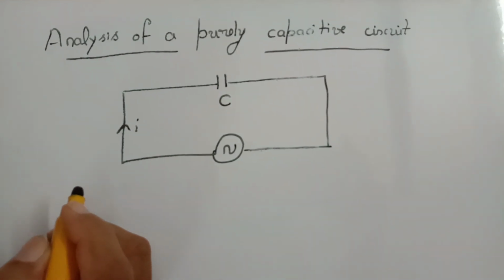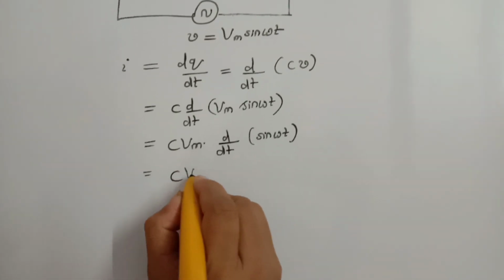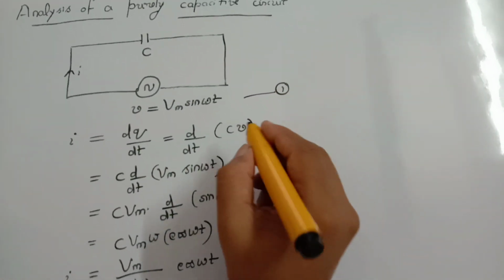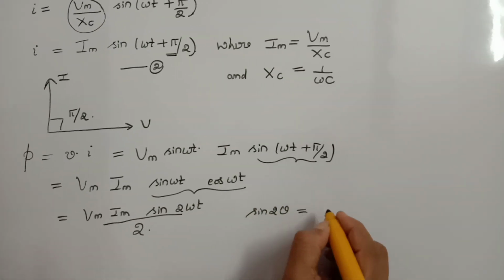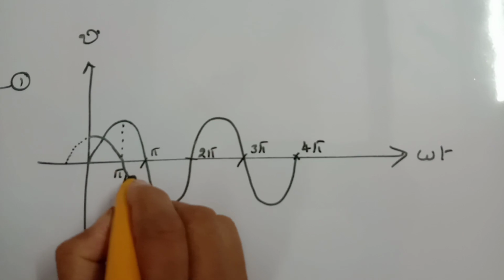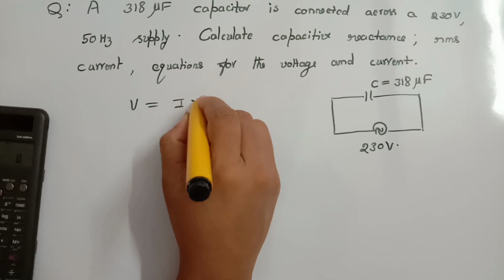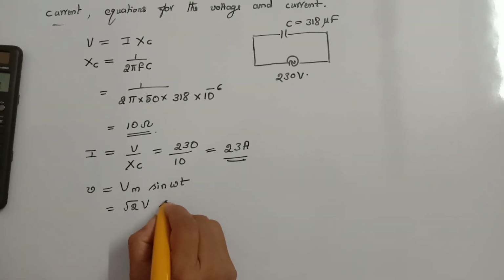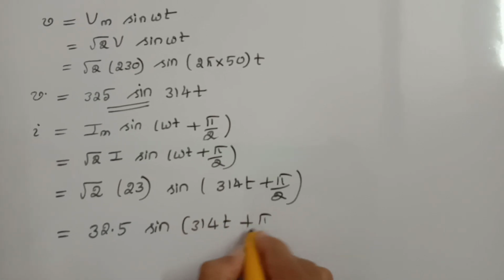SINGLE PHASE AC CIRCUITS|| PURE CAPACITIVE CIRCUIT|| DETAILED EXPLANATION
Hello students, today we will discuss on the lecture topic single phase AC circuit. Hope this video helps you clear your doubts and make you understand the concept clearly.